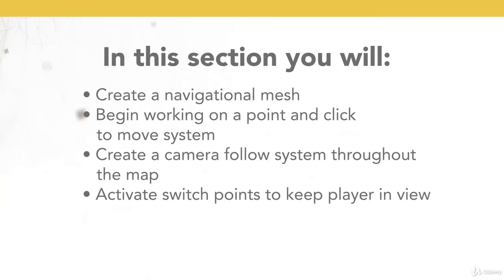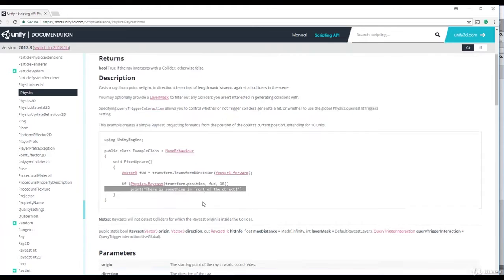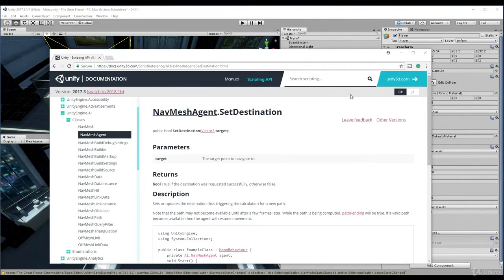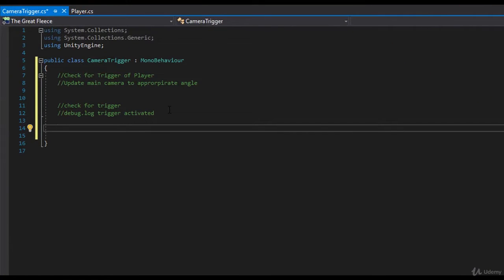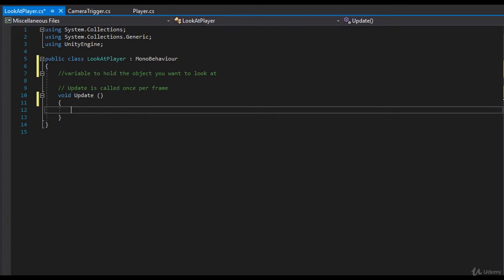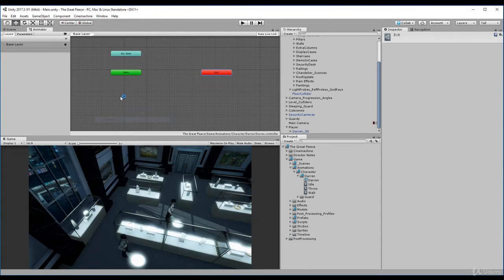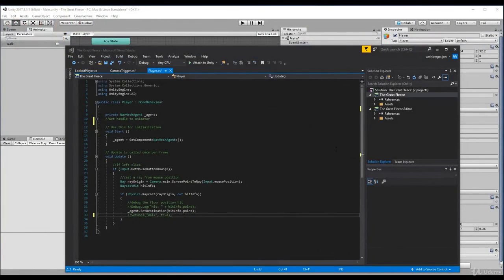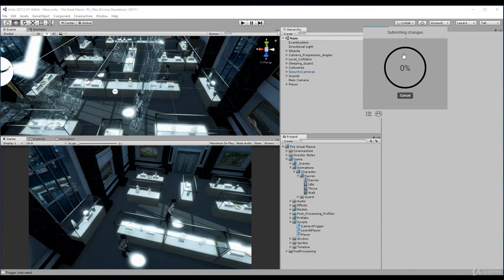Cinematography with Unity | 9 Player Movement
Many people think that computerized Cinematography is possible only in unreal, but we are presenting new process with Unity.
This is to create next cut scene  with camera control with trigger and camera behavior.
Introduction of dolly track etc

00:00:00 Introduction
00:00:34 Baking the Floor
00:03:09 Player Setup
00:06:59 Challenge Point & Click
00:11:42 Challenge Review Point &
00:17:13 Challenge Player Movement
00:20:36 Challenge Review Player
00:24:56 Fix Player Clipping Objects
00:26:17 Challenge Camera Trigger
00:30:31 Challenge Review Camera
00:33:06 Challenge Camera Trigger
00:34:59 Challenge Review Camera
00:39:26 Challenge Camera Look At
00:42:13 Challenge Review Camera
00:45:22 Setup Darren 3D Model
00:49:49 Setup Animation Controller
00:53:08 Setup Animation Behavior
00:58:24 Challenge Walk Animation
01:01:30 Challenge Review Walk
01:03:43 Challenge Back to Idle
01:06:32 Challenge Review Back to
01:11:21 Commit Changes